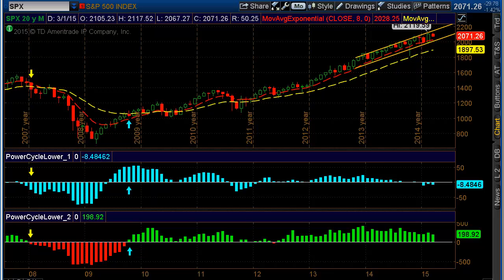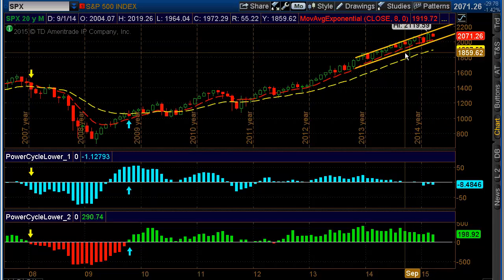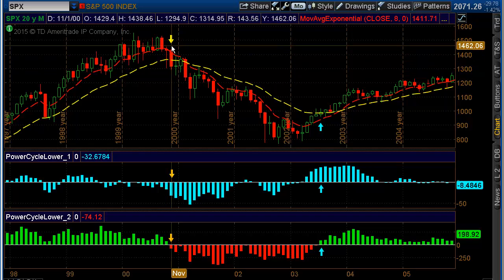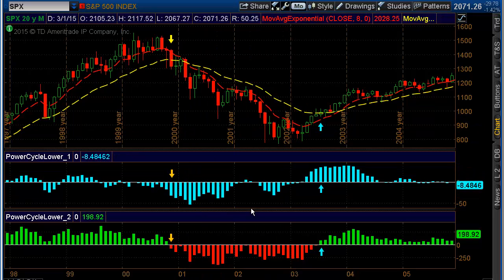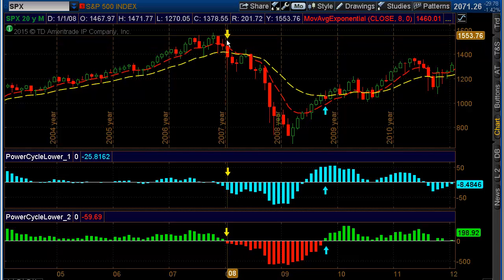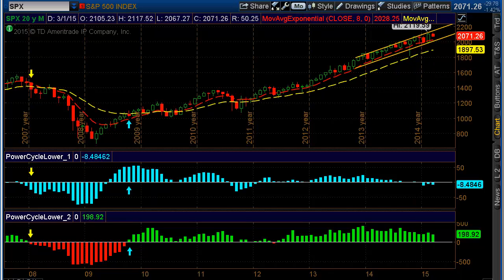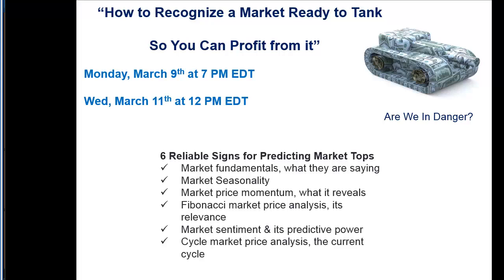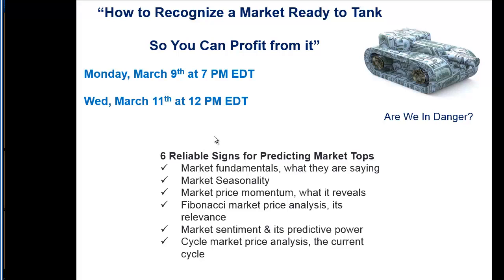How to Spot Market Tops & Bottoms ~ I'll Show You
//youtu.be/0fvI4duLnus

Futures and forex trading contains substantial risk and is not for every investor. An investor could potentially lose all or more than the initial investment. Risk capital is money that can be lost without jeopardizing ones’ financial security or lifestyle. Only risk capital should be used for trading and only those with sufficient risk capital should consider trading. Past performance is not necessarily indicative of future results.